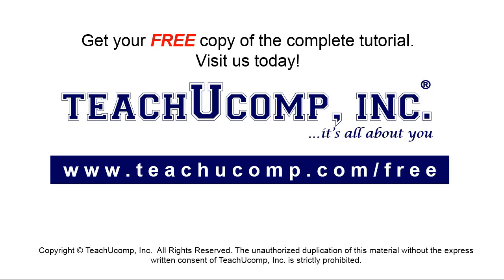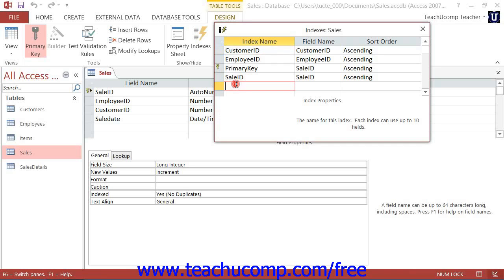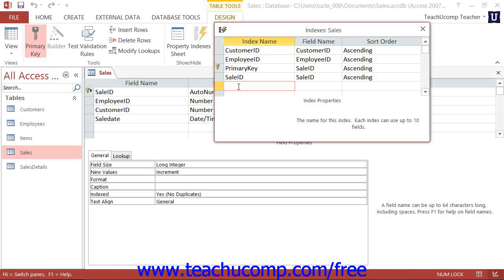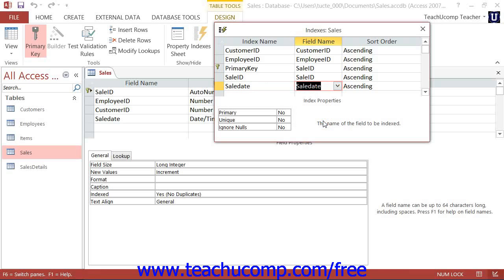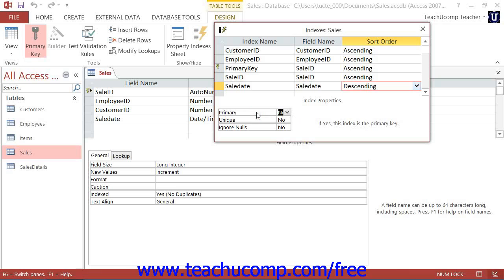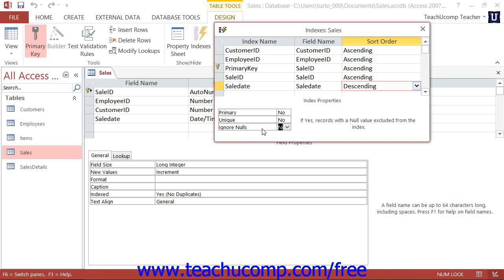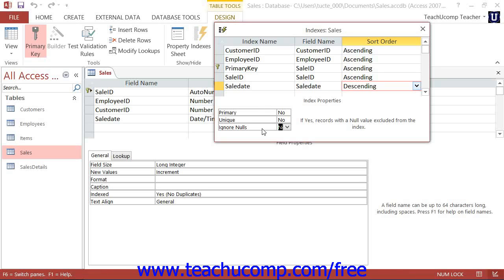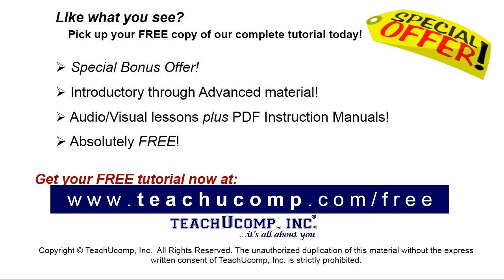Access 2013 Tutorial Creating Indexes Microsoft Training Lesson 6.2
Learn about creating indexes in Microsoft Access - the most comprehensive Access tutorial available. Visit us today!